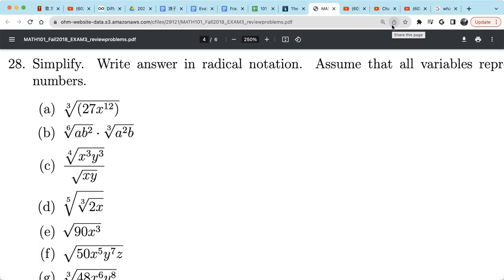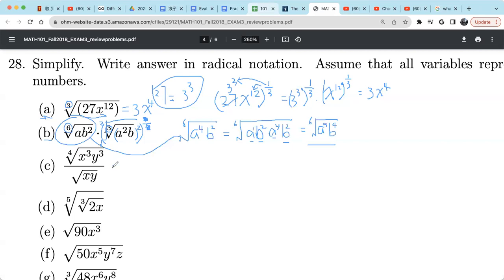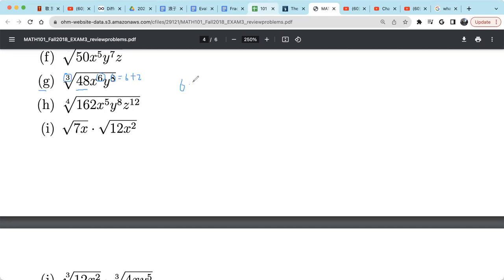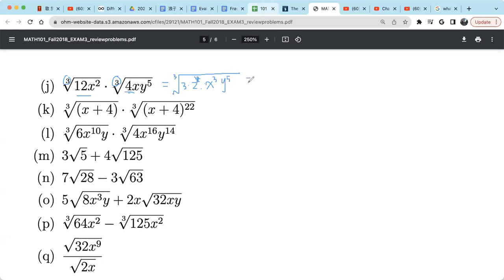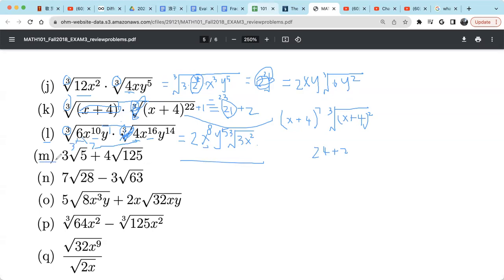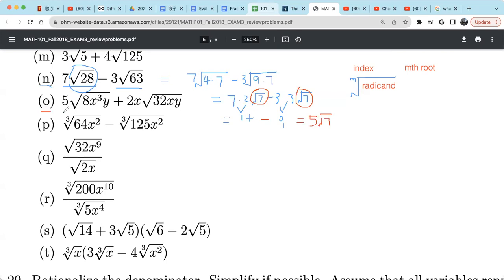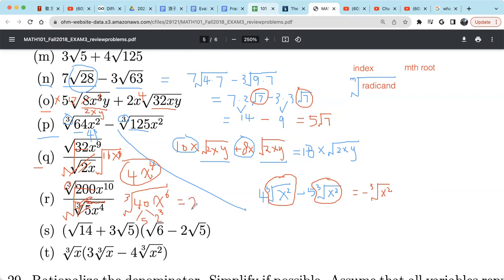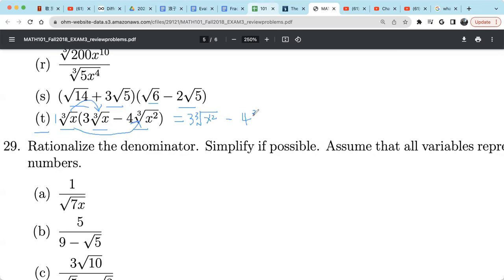Algebra Review#mathtrick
Review for college algebra exam 3 question 28: simplifying radical expressions